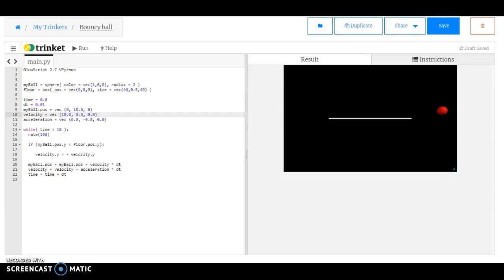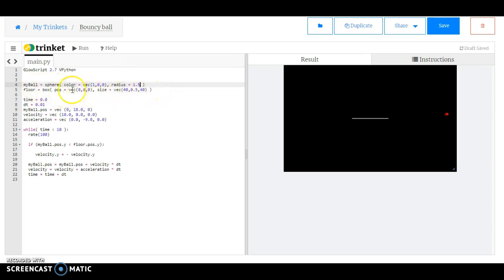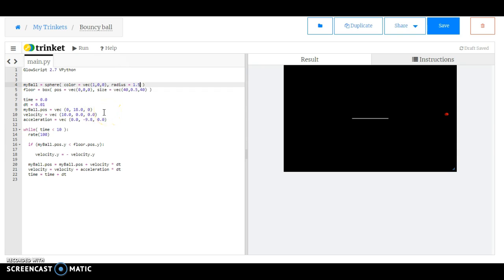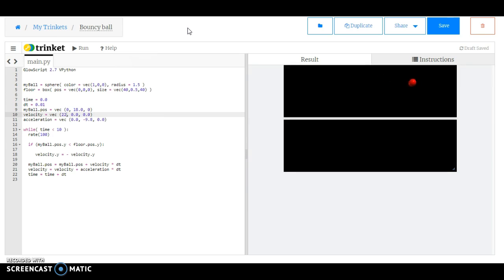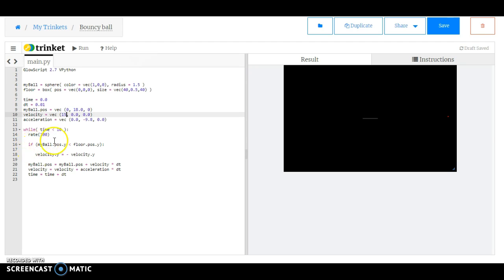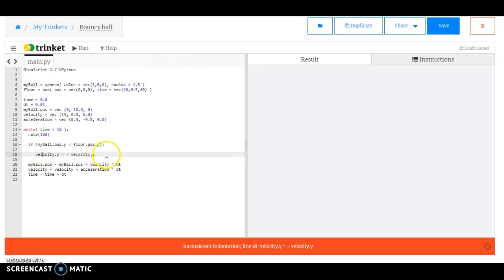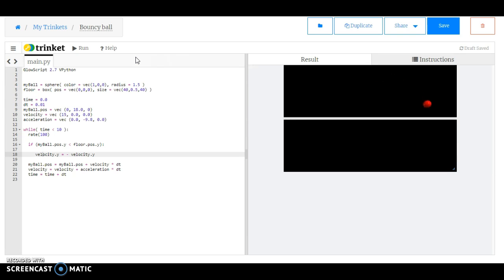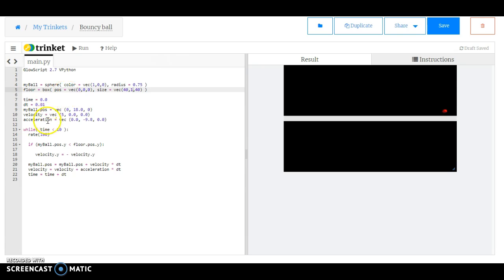Numerical Calculation for a bouncy ball